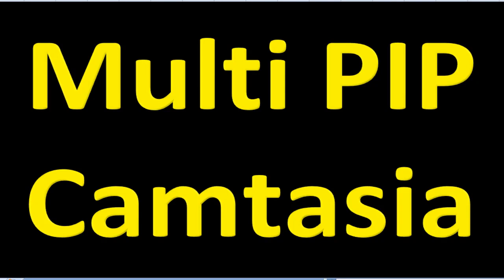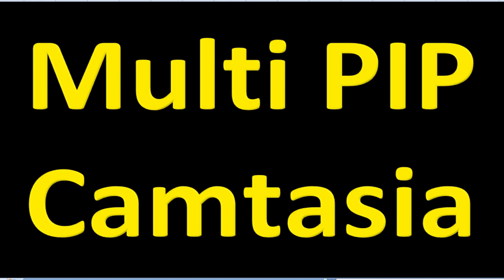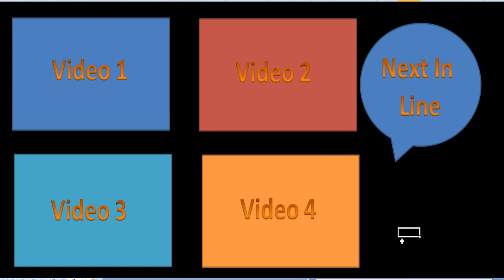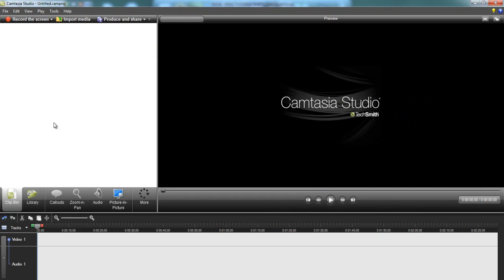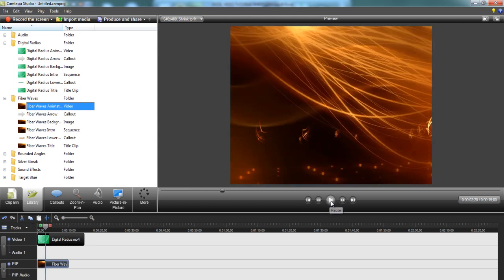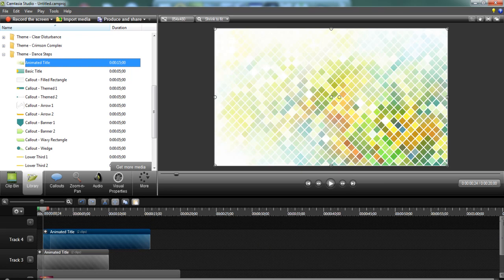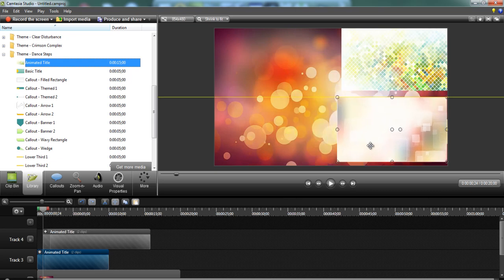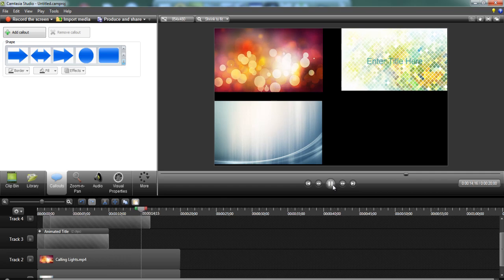Tutorial Camtasia 8 Adding Multiple PIP More Videos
if you are in a business on youtube and making money from youtube videos and creating lots of videos for you tube then. you must have seen that some of the videos and showing you preview of various videos. that they may have india channel just upcoming videos and if yes, this is the case then this video is must watch for you because in this video i'm going to show you a technique that you can decorate your video and show at least four videos playing simultaneously. and gives are really very professional look to your video channel and videos i am talking about camtasia feature of picture in picture and also call pip i will show you the technique that you can use to insert at least 4 videos side by side and all videos will play simultaneously and give a really professional look tutorial of mtcr 8 camtasia 8 i will show you how you can use it to insert picture in picture pip insert multiple videos in it